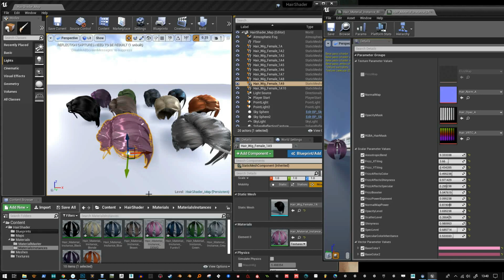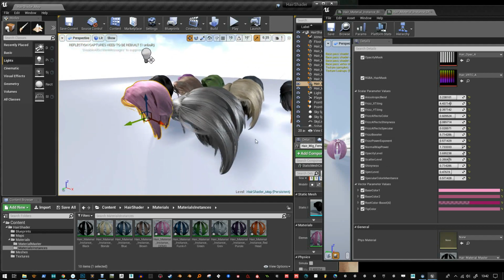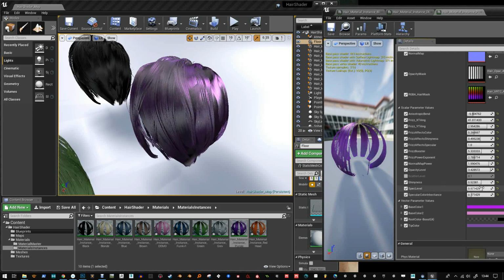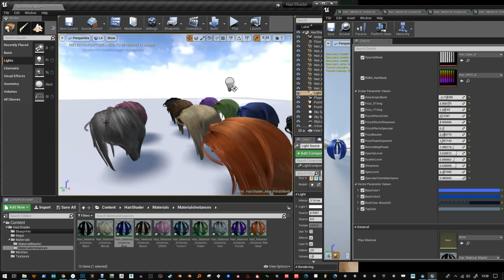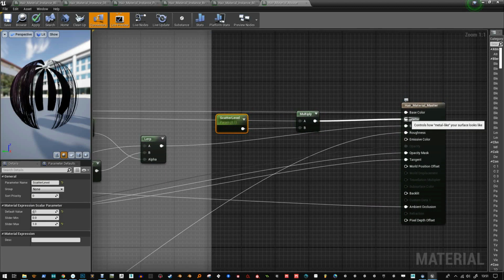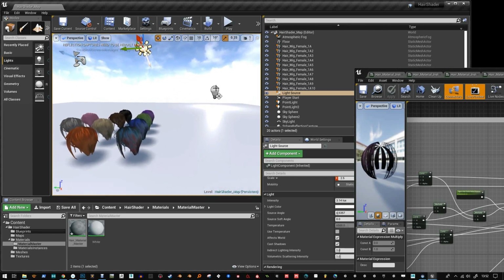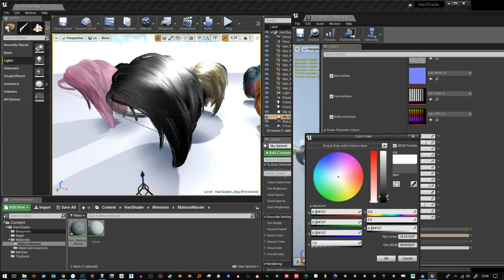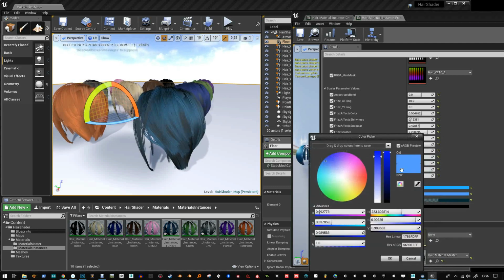Hair Shader version 1.1 - UE4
Reduced the amount of variables.